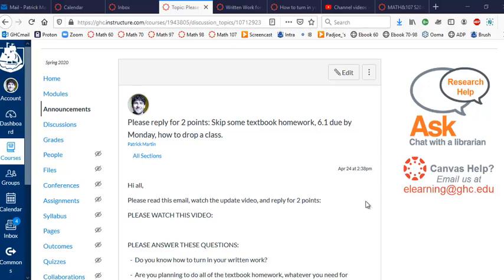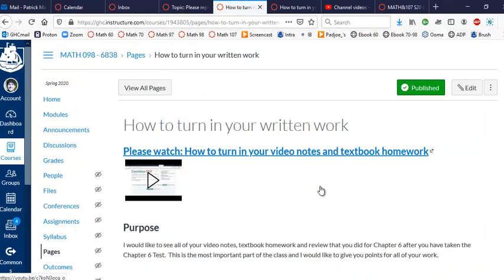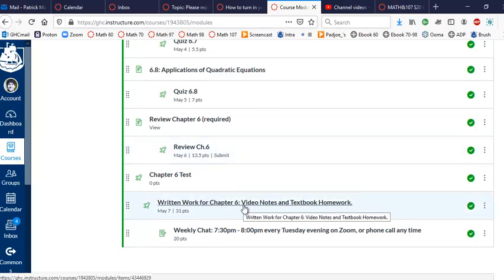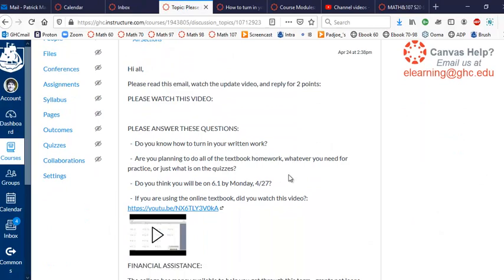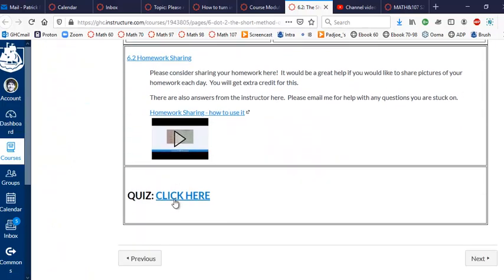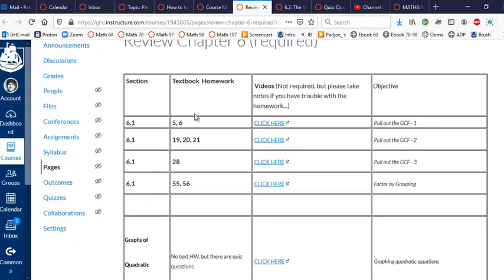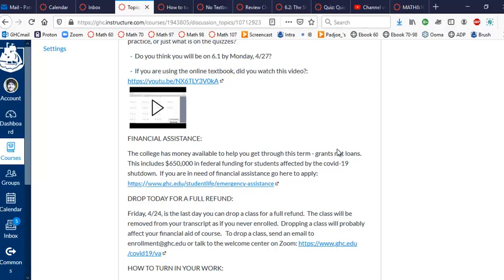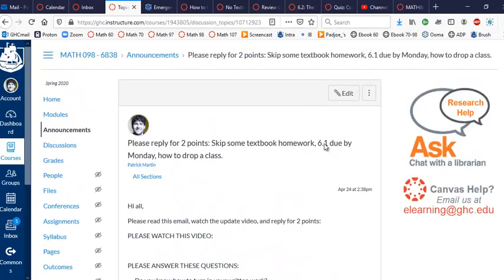End of week 1 - Math 98 - Spring 2020